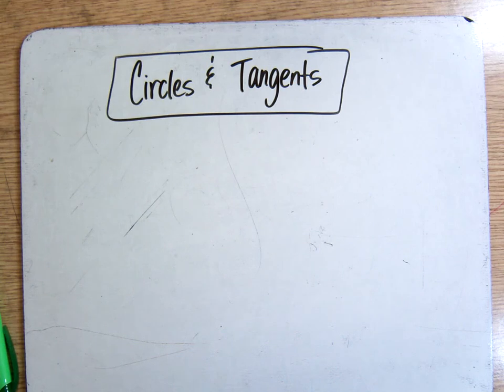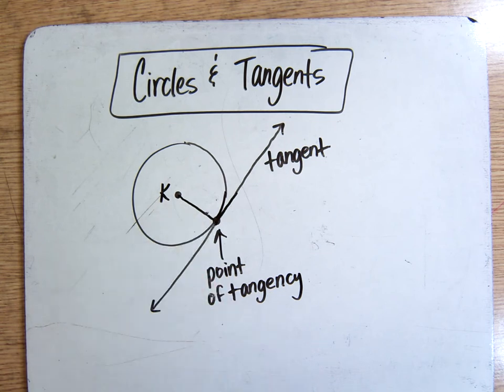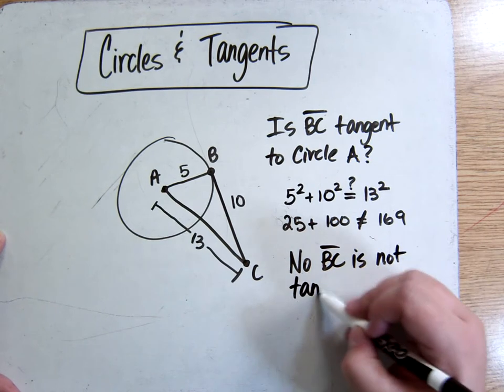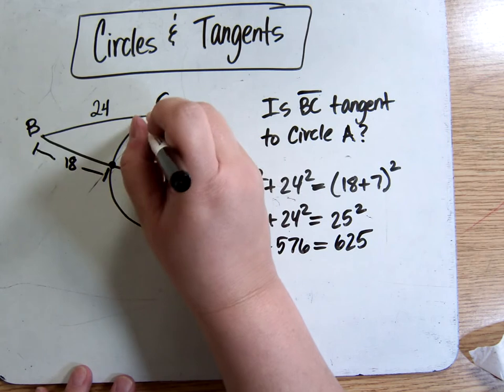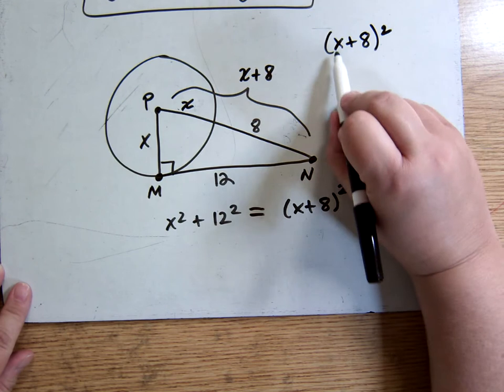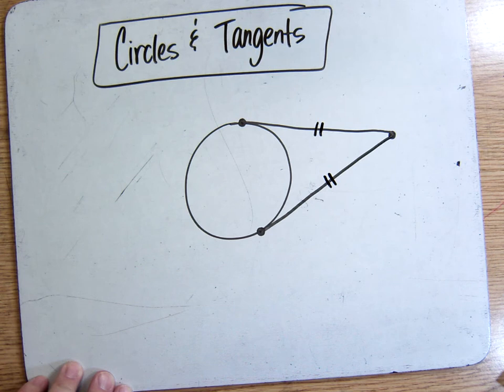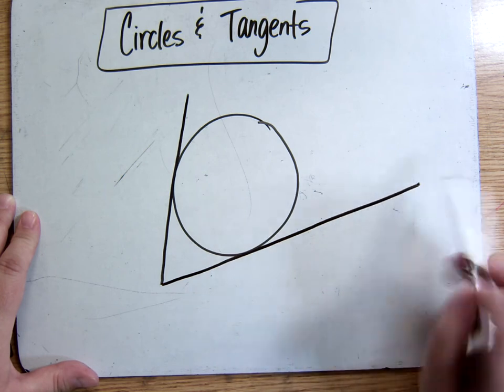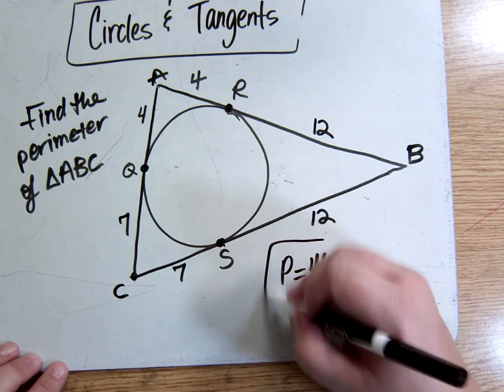CIRCLES and Tangents (FISCH)